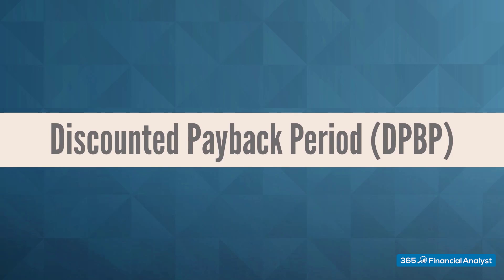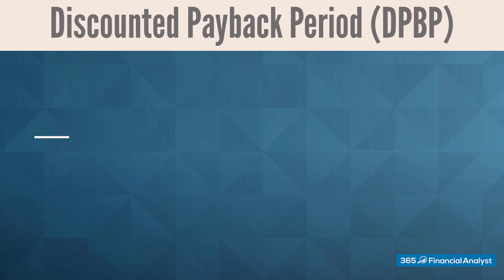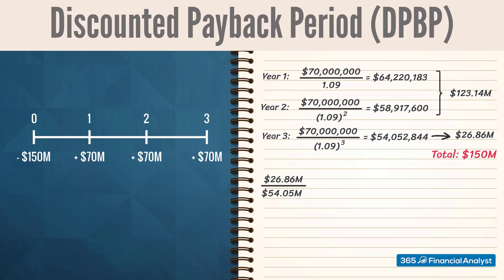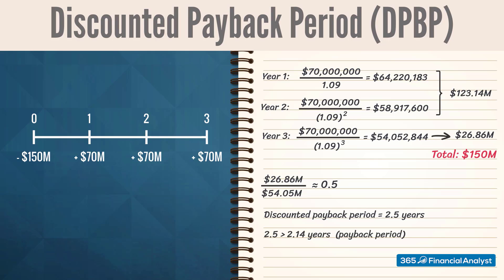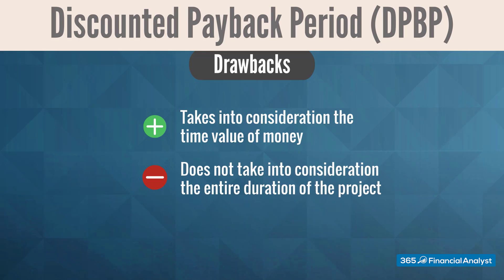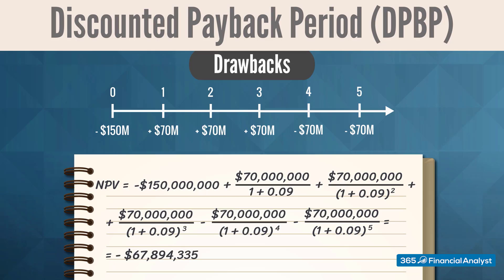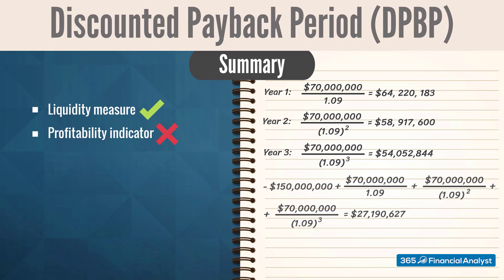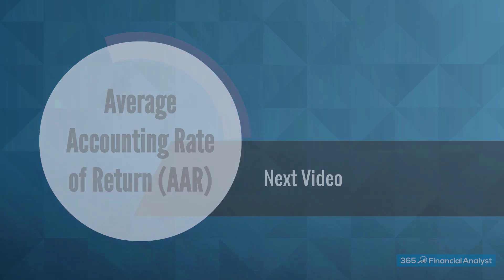What Is the Discounted Payback Period?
The Discounted Payback Period (DPB) is an improved version of the Payback Period (PBP), commonly used in capital budgeting. It calculates the amount of time (in years) in which a project is expected to break even, by discounting future cash flows and applying the time value of money concept.

One of the major drawbacks of the Payback Period (PB) is that it does not consider the opportunity cost (also referred to as the discount rate or the required rate of return). The Discounted Payback Period overcomes this weakness by using discounte cash flows in estimating the breakeven point.

In a way, the Discounted Payback Period is consistent with the Net Present Value calculation in relying on a discount rate to evaluate a project. In reality, if a project returns a negative Net Present Value, it is highly unlikely for it to have a discounted payback time. Unlike the NPV, DPB is not a yes/no tool for accepting a project; rather, it is a tool to rank projects and to measure the payback time.